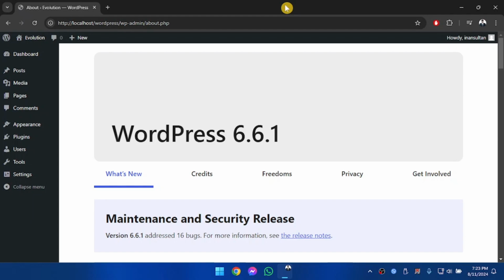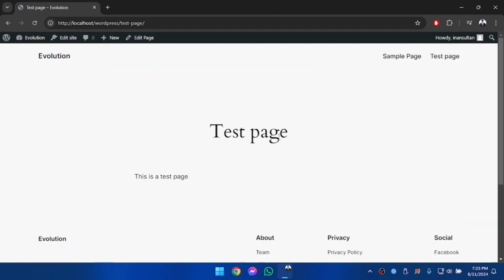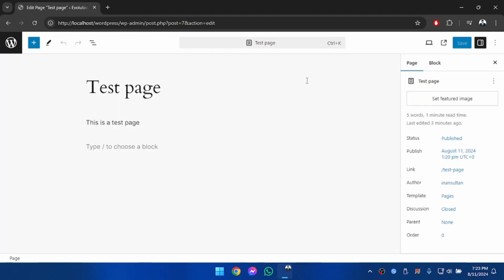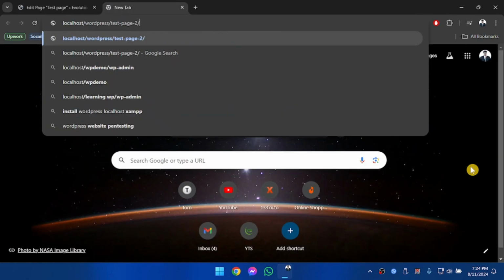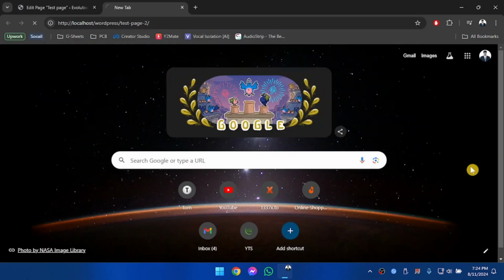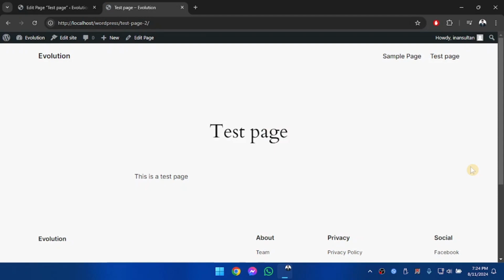How to Change URL of Pages in WordPress (2025)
Looking for a guide on how to change URL of pages in WordPress? In this video, we'll guide you on how to change page URL in WordPress.